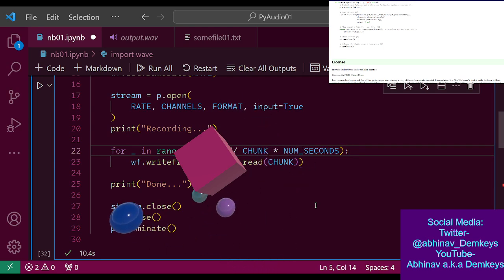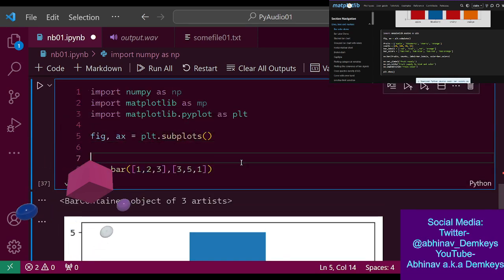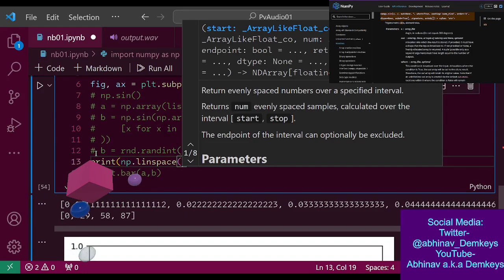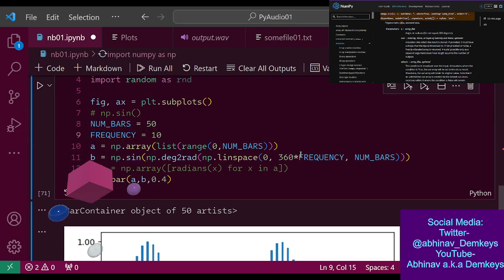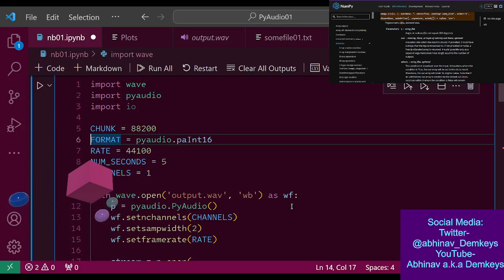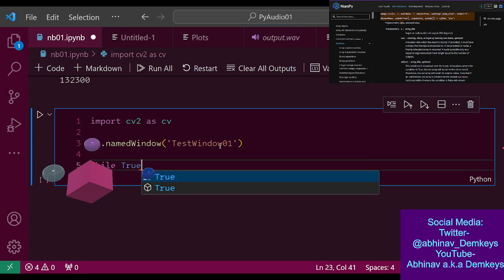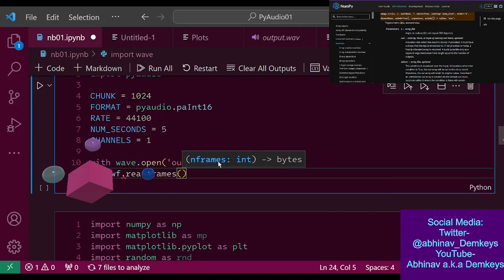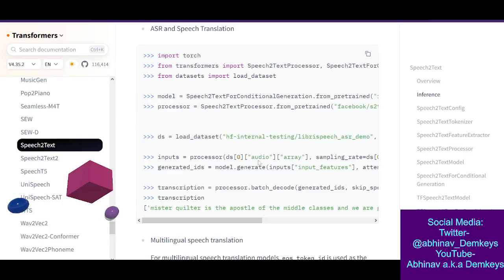The audacity to do more audio things in Python! | Study With Me 🏳️‍🌈 | 05122023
In this stream we did more audio programming in Python using PyAudio. We also explored generating and handling the bigger data with NumPy, and worked on some of the logic for capturing audio.